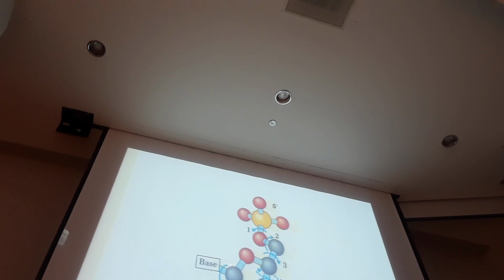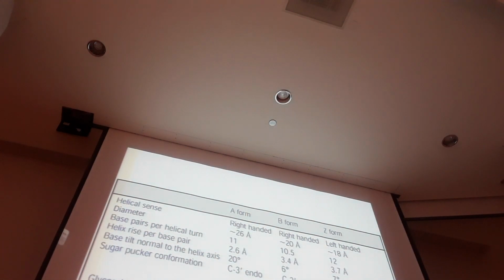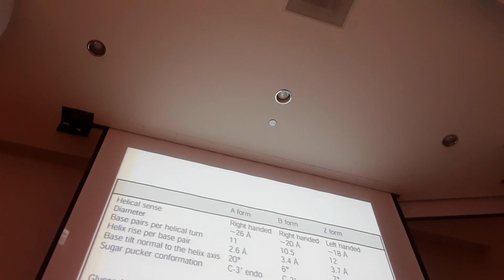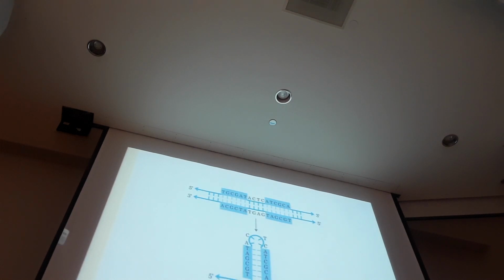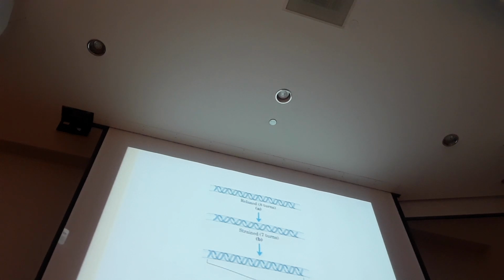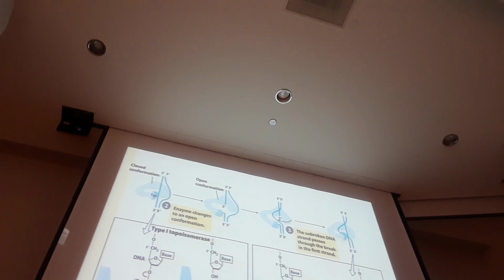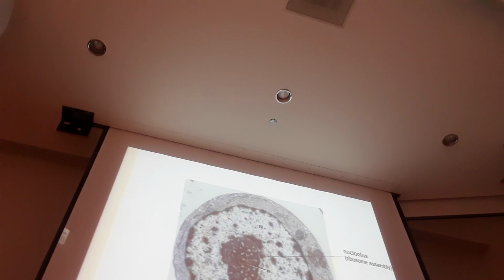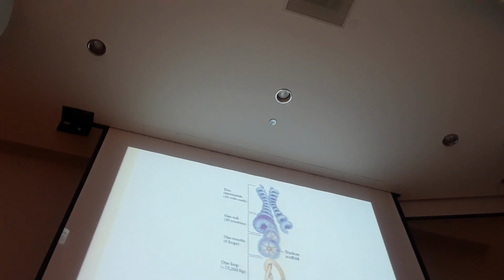Genes Pt. 4